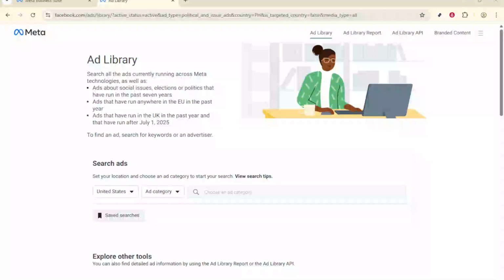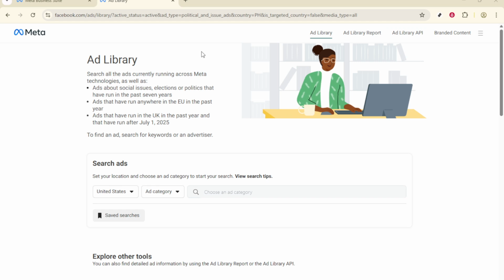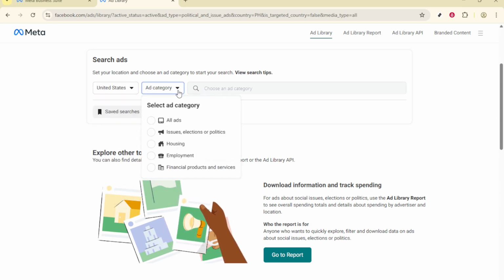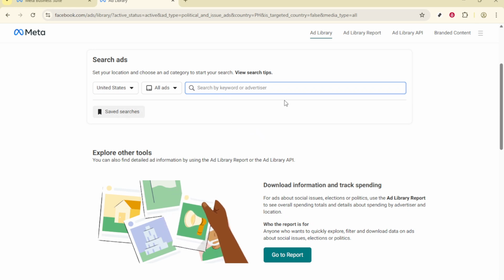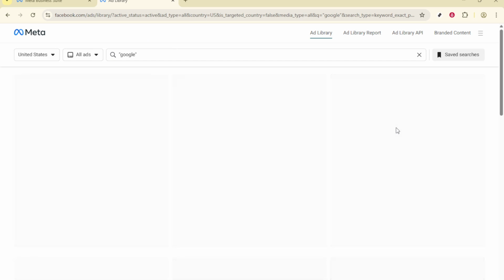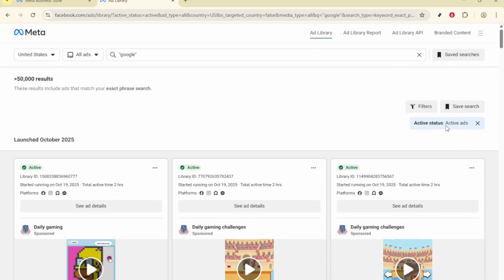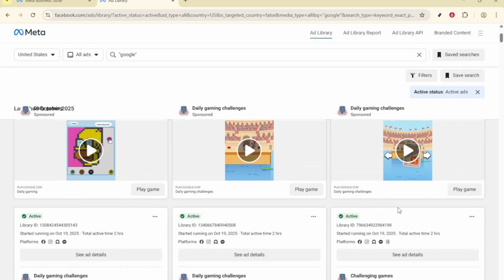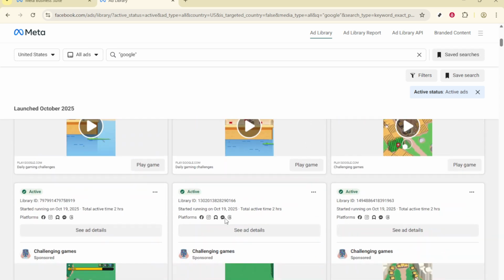How to Use Facebook Ad Library with Meta [2025 Guide]